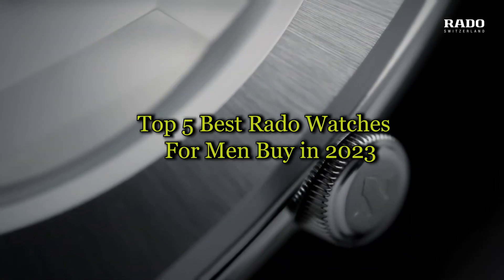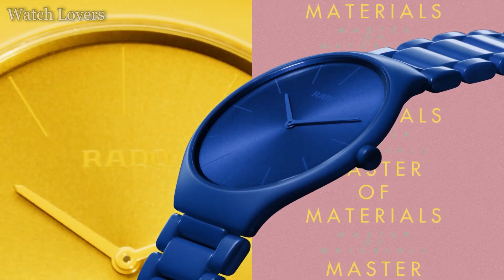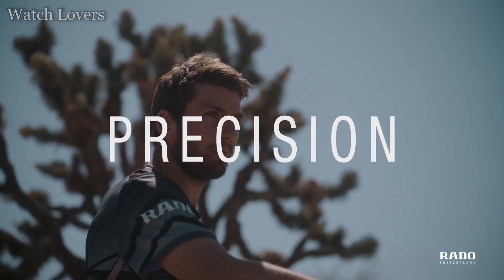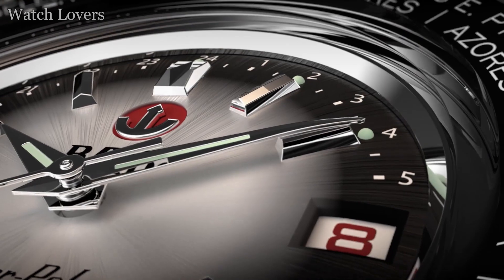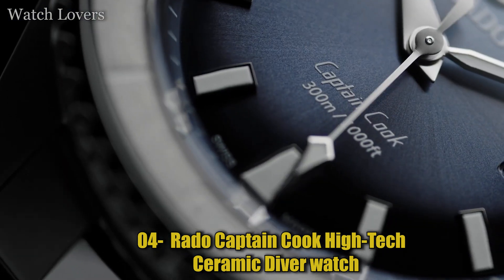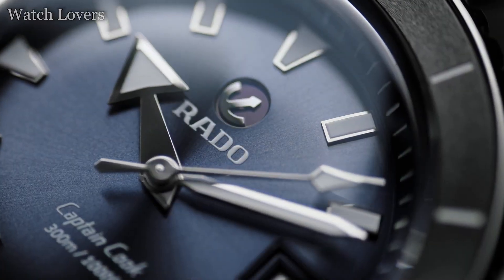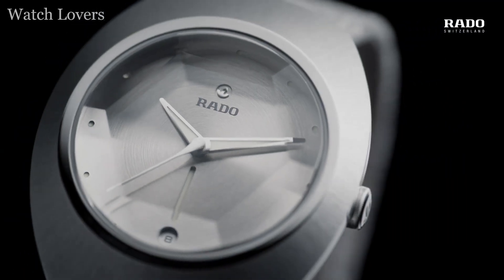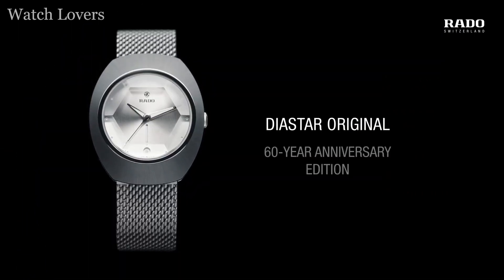Top 5 Best Rado Watches For Men Buy in 2023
Hello, everyone today i will show you Top 5 Best Rado Watches For Men Buy in 2023 based on specifications.

5.Rado Ceramica Quartz Black Dial Men's Watch
►Amazon US
4.Rado Hyperchrome Skeleton Automatic Chronograph Limited Edition
►Amazon US
3.Rado Captain Cook Over-Pole R32116158
►Amazon US
2.Rado Captain Cook High-Tech Ceramic Diver watch
►Amazon US
1.Rado DiaMaster XL Automatic Blue Dial Men's Watch
►Amazon US